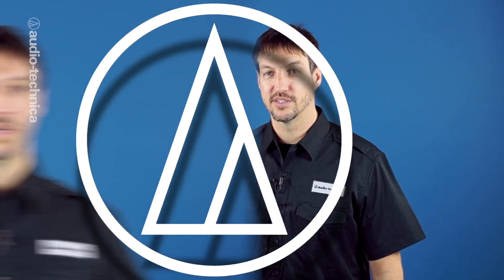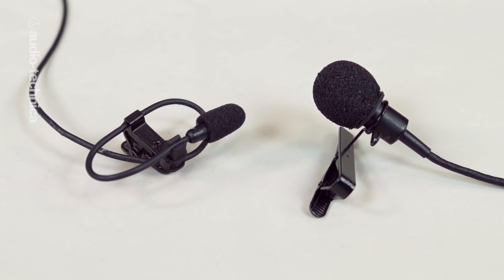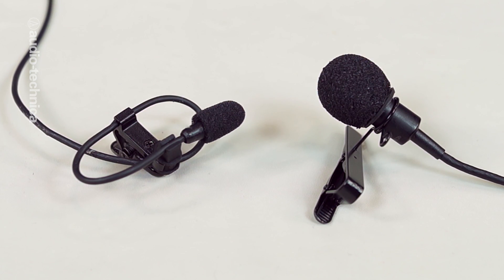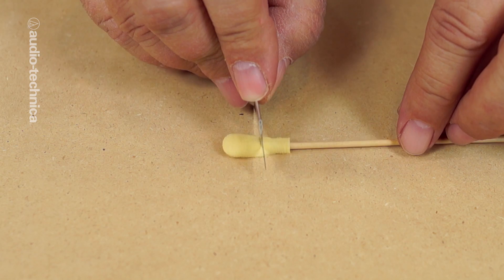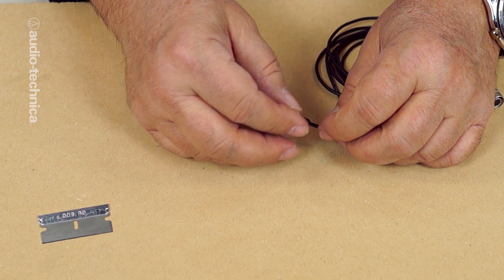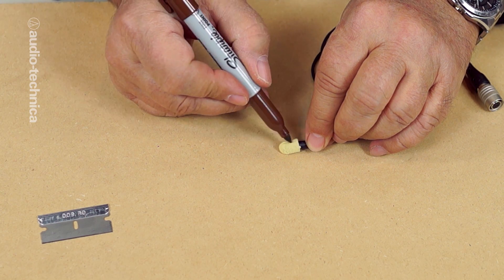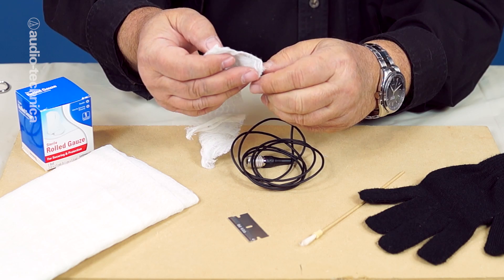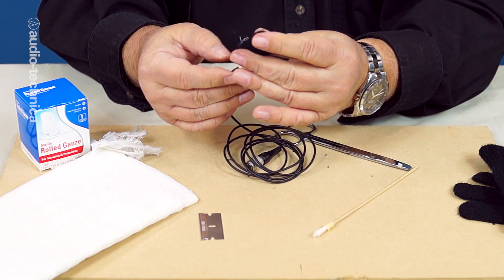Basic Audio Techniques for Video: Lavalier Microphone Windscreens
In this video, we’ll show you how to make your own wind protection for lavalier microphones.